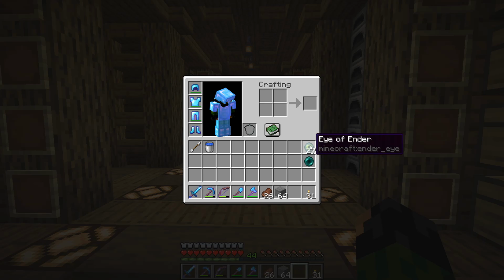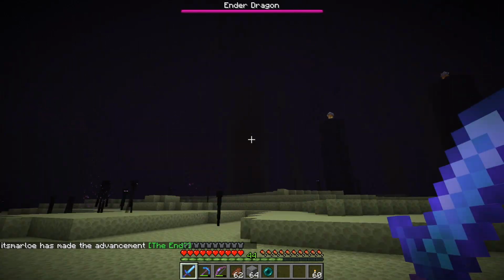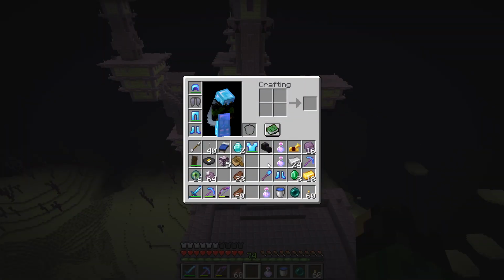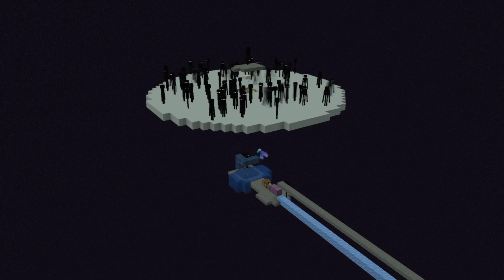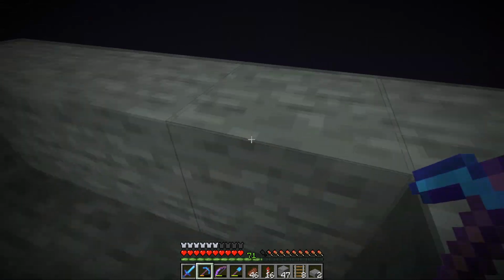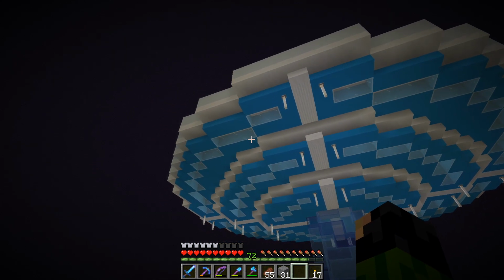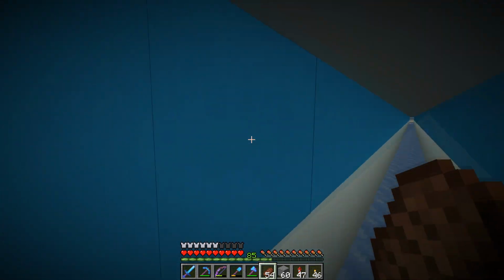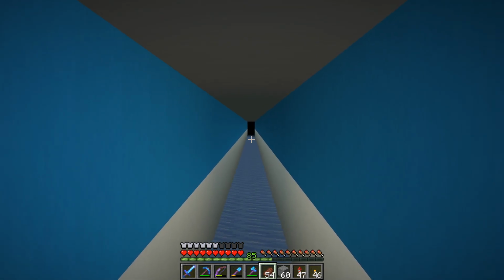Epic Enderman Farm - Minecraft 1.15 Survival #06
In this episode of the survival let's play we find the stronghold, kill the dragon, gain the ability to fly and set up a super efficient enderman farm with a few complications along the way!